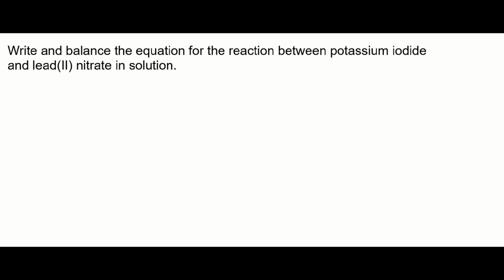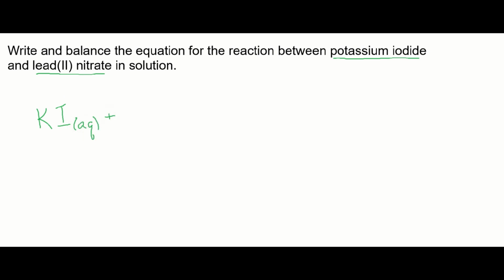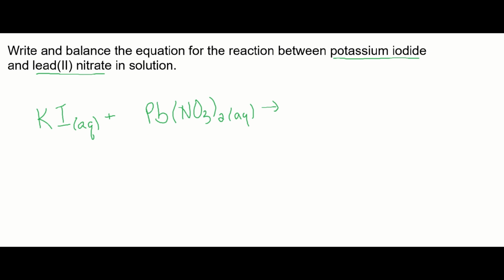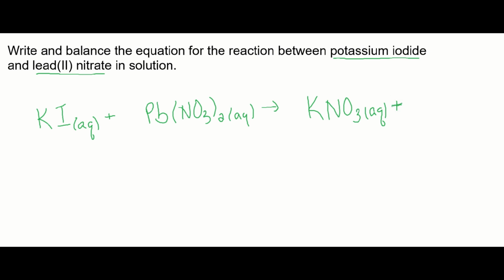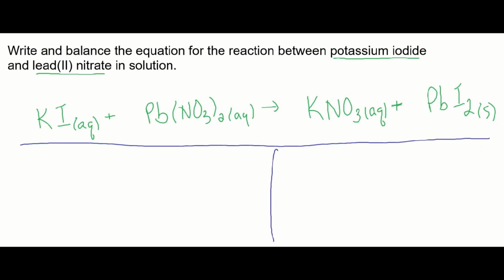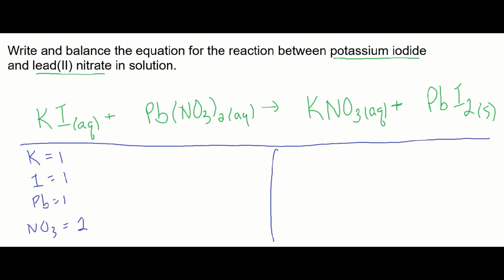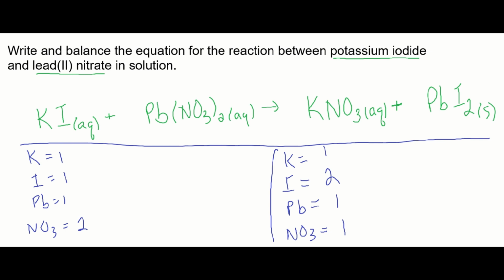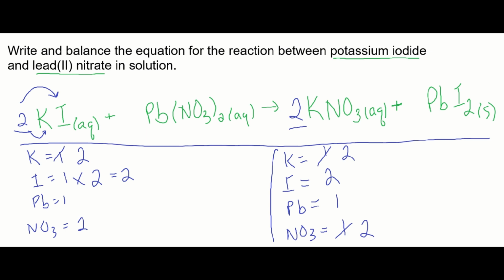5c. Writing and Balancing Chemical Equations | Potassium Iodide and Lead(II) Nitrate in Solution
Chapter 11, Problem 5:
Write and balance each equation:
c. potassium iodide and lead(II) nitrate solutions react to form lead(II) iodide and potassium nitrate

KI + Pb(NO3)2 = PbI2 + KNO3